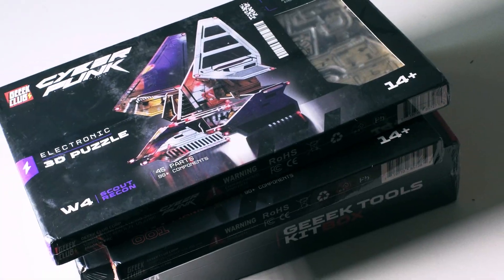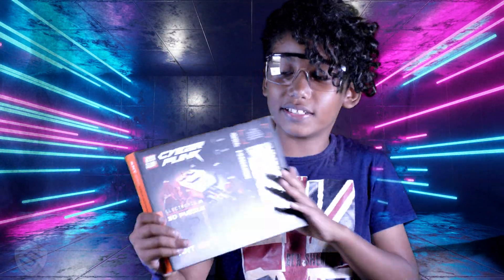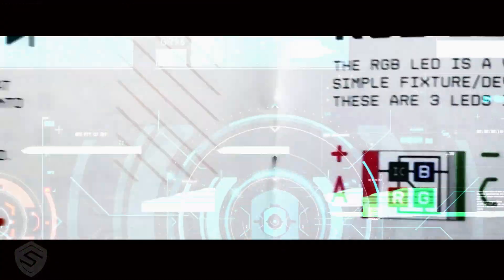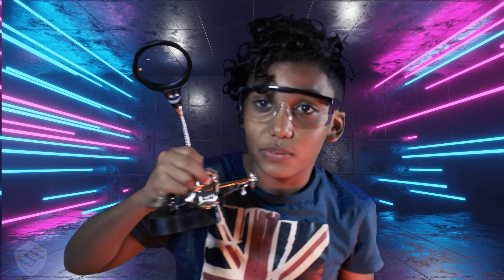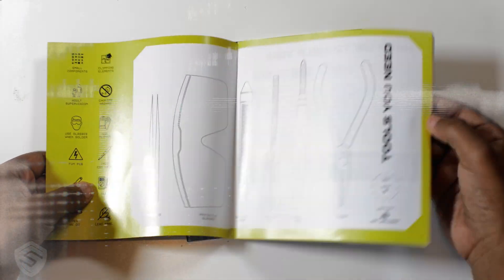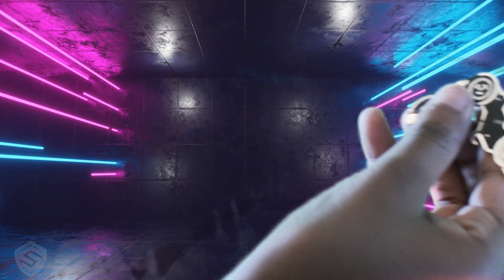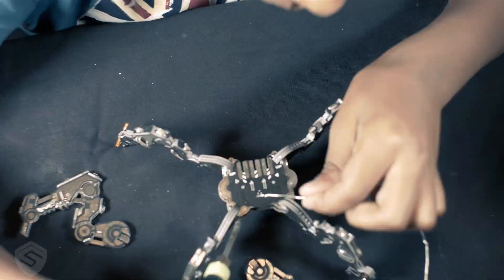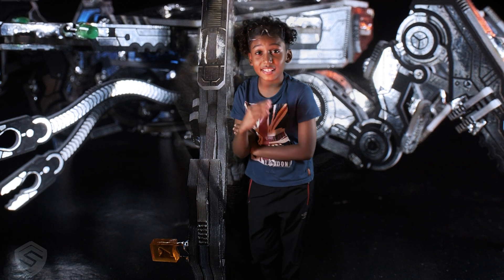Geek Club DIY Cyberpunk Tank Build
My dad and I couldn't get this hexapod Tank from @GeekClub to actually work, but we had a lot of fun building it anyway!!! There are lots of small parts to hold together when soldering so I recommend getting a multi-task grip holder, Oh...and gloves!

I would give this an 8 out of 10!